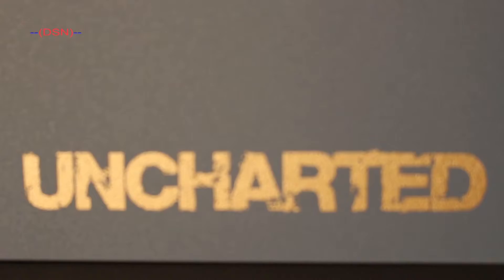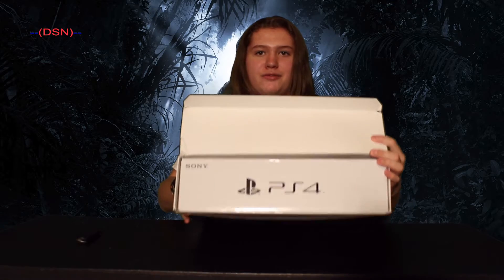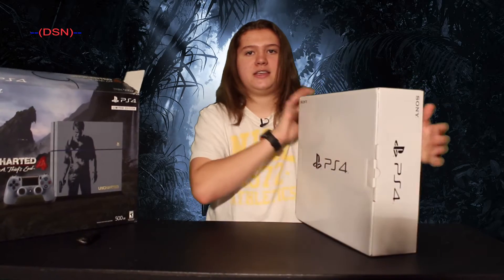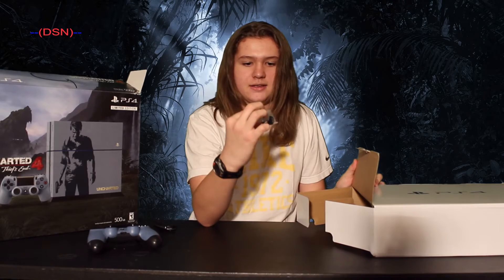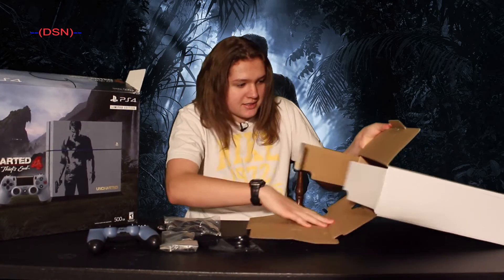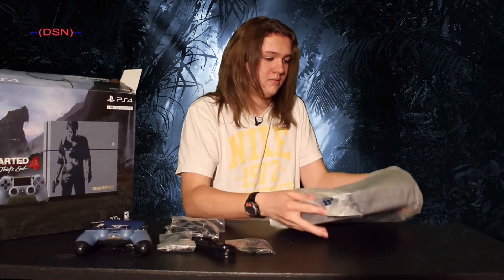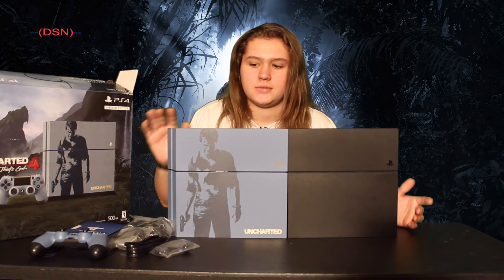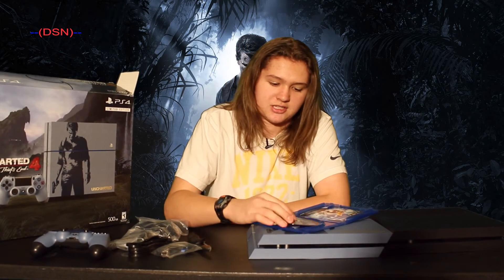Limited edition Uncharted 4 PS4 unboxing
So I finally bought myself a PlayStation 4, and holy crap this Uncharted 4 edition one looks so much better in person than it does in pictures. Enjoy the unboxing!

Camera: Canon EOS Rebel T5i
Microphone: Olympus ME-51S
Video editor: Adobe Premiere Pro CS6 + FCPX